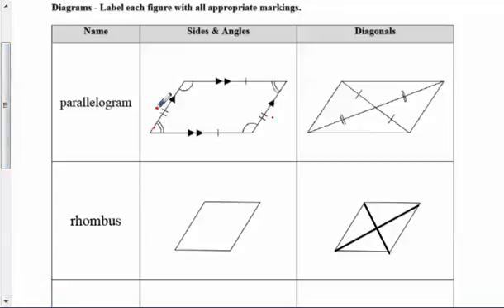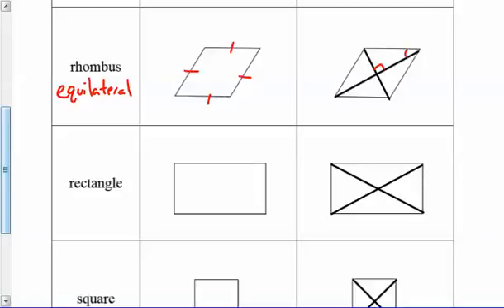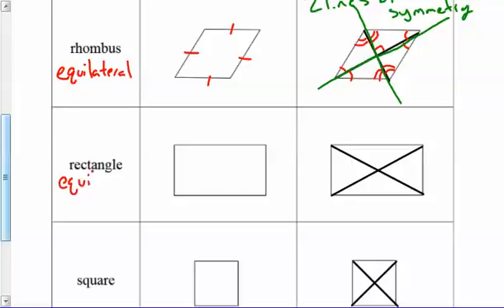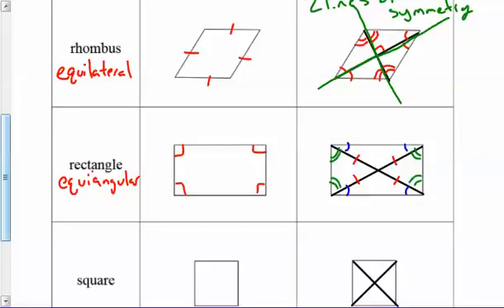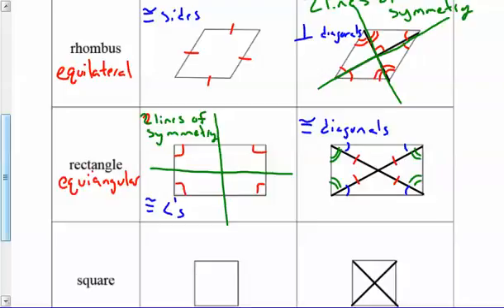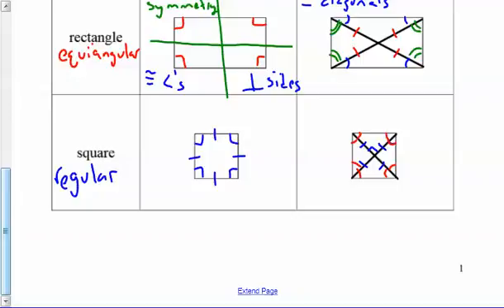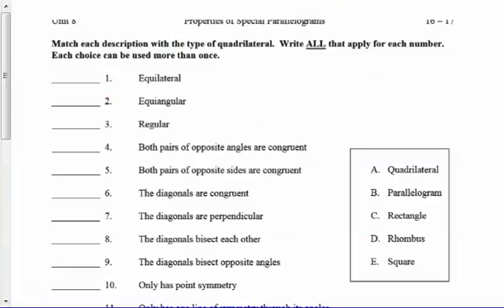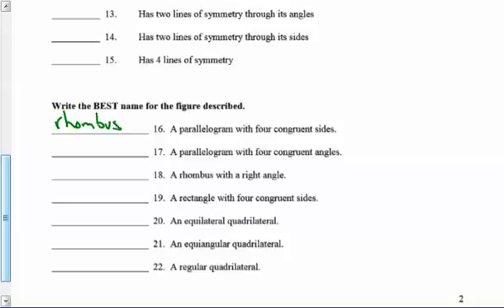8 Special Parallelograms Video notes